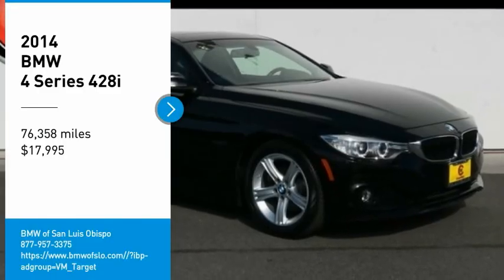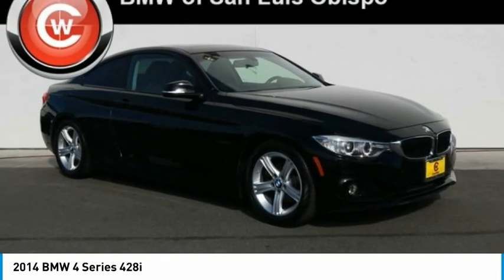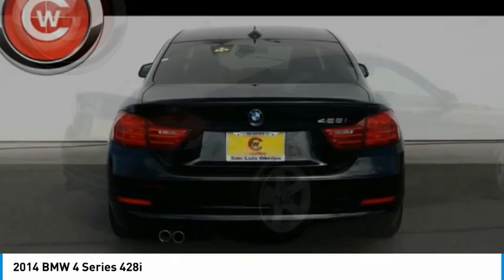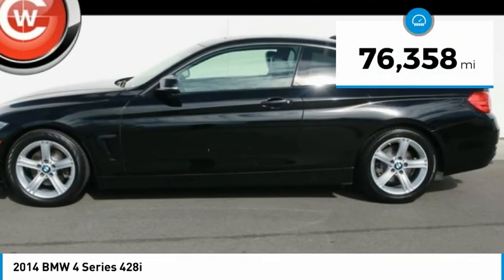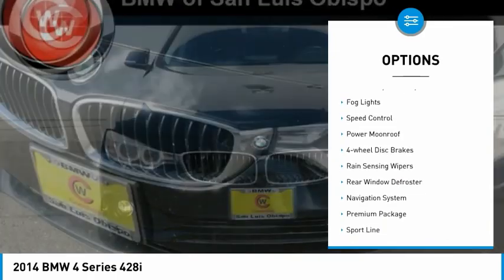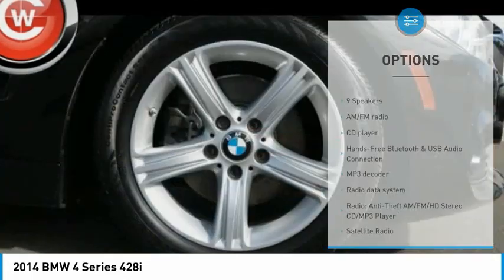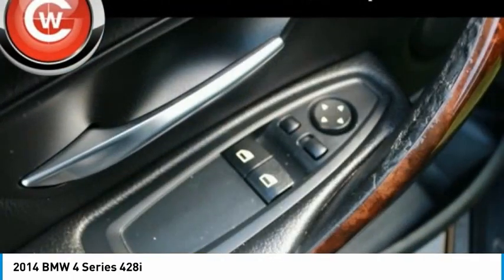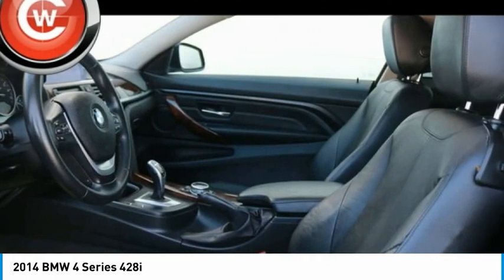2014 BMW 4 Series 428i FOR SALE in San Luis Obispo, CA U6398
2014 BMW 4 Series 428i

Want us to come to you? No problem! In case we missed a picture or a detail you would like to see of this 2014 4 Series, we are happy to send you A PERSONAL VIDEO walking around the vehicle focusing on the closest details that are important to you. We can send it directly to you via text or email. We look forward to hearing from you!